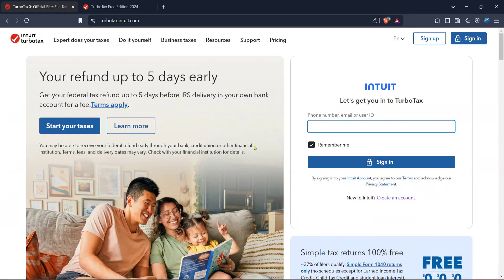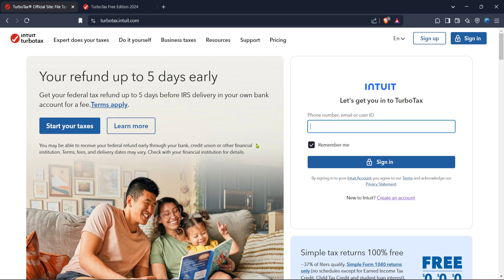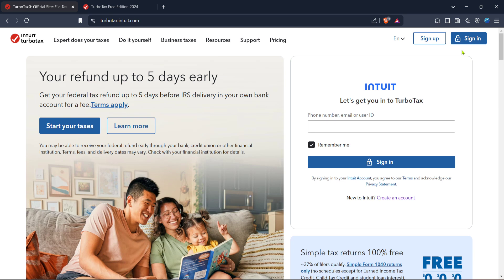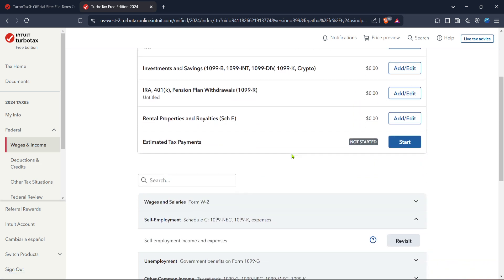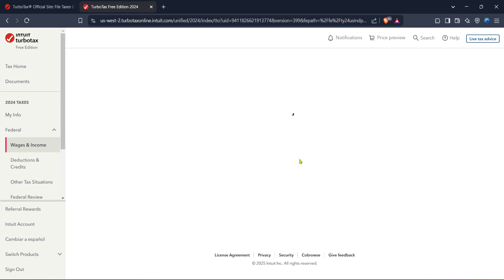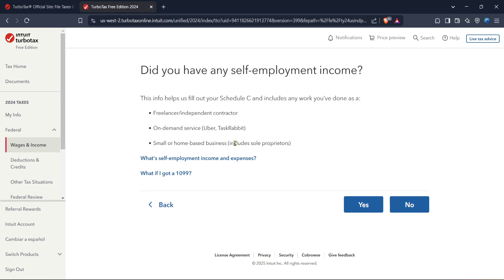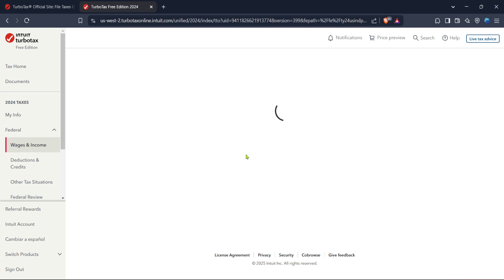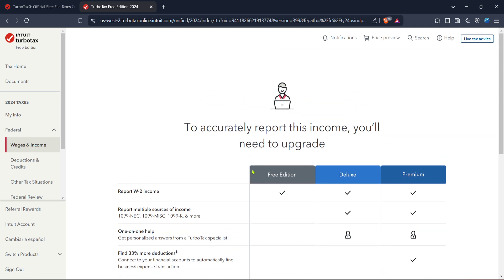How to File Uber Eats Taxes on Turbotax (Full 2025 Guide)